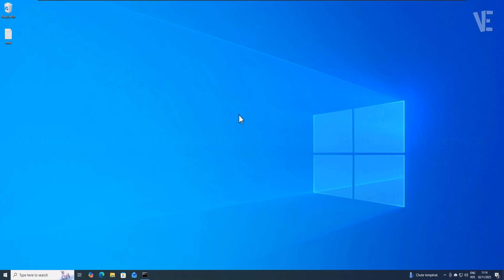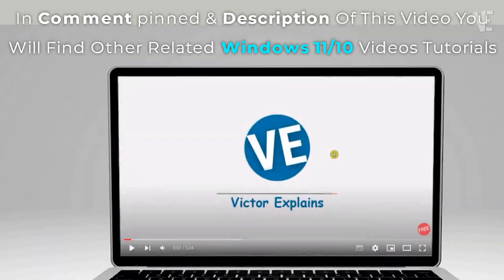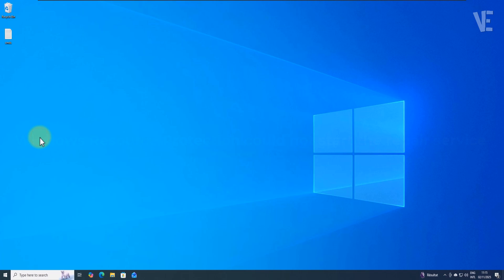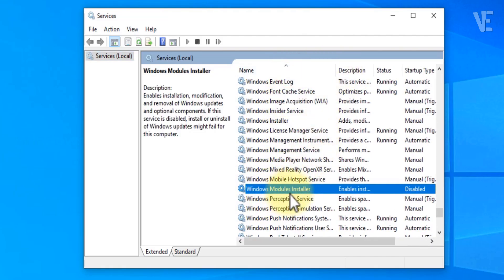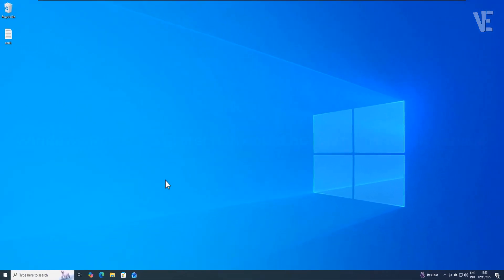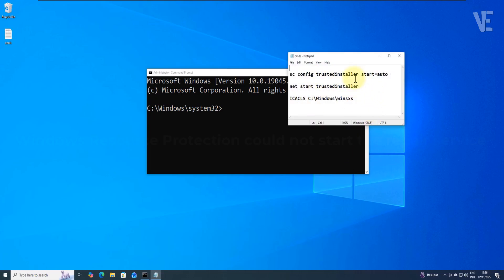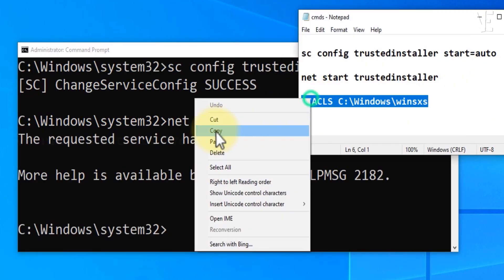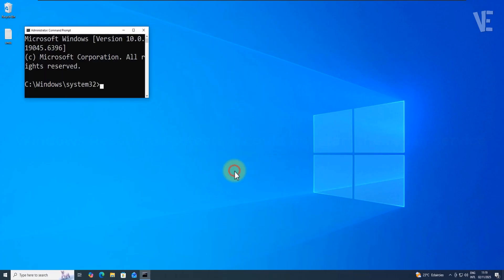Windows Resource Protection could not start the repair service in Win10/11/8/7 - Fix Sfc /Scannow ✅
👉 Are you getting the error message “Windows Resource Protection could not start the repair service” when running the sfc /scannow command on your Windows 11, 10, 8, or 7 computer?

Don’t worry — in this video, we’ll show you step-by-step how to fix, solve, and repair this issue on any laptop or PC brand including HP, Dell, Lenovo, Asus, Acer, MSI, Toshiba, Samsung, and Microsoft Surface.

This common problem appears when the TrustedInstaller (Windows Modules Installer) service is stopped or misconfigured. Even running as Administrator or using Safe Mode may not help unless you manually start or reconfigure the service.

2️⃣ How to ensure Windows Module Installer is working correctly.
3️⃣ How to fix SFC /Scannow not working or not starting in any Windows version.
4️⃣ Extra tips if you still get errors after running DISM /Online /Cleanup-Image /RestoreHealth.

Whether your Windows PC or laptop can’t update, run SFC, or shows system file corruption, this video will help you repair Windows without reinstalling or losing your data.

💡 Works for:

Windows 11 / Windows 10 / Windows 8 / Windows 7

All major desktop and laptop brands

Useful for fixing SFC /Scannow not starting, TrustedInstaller not running, or system file corruption problems.

⏱ Timestamps / Chapters
0:00 – Intro
0:10 - How to Fix The error “Windows Resource Protection could not start the repair service” appears when you try to run the command sfc /scannow in windows 10/11/8/7
0:34 - Step 1 : Fix Windows Resource Protection could not start the repair service (Enable the Windows Modules Installer Service)
1:09 - Step 2 : Solve Windows Resource Protection could not start the repair service (Run Commands in Elevated Command Prompt)
2:02 - More Suggested Videos